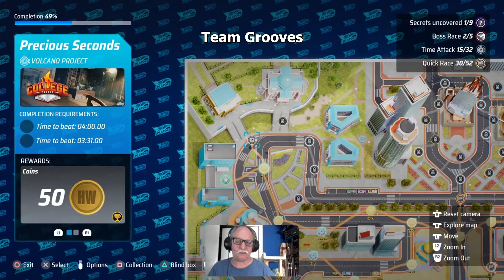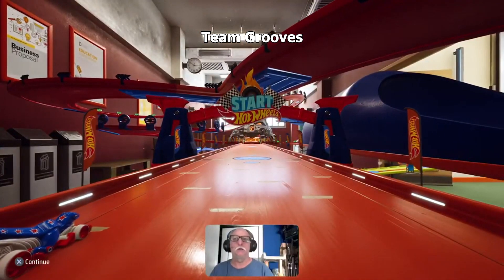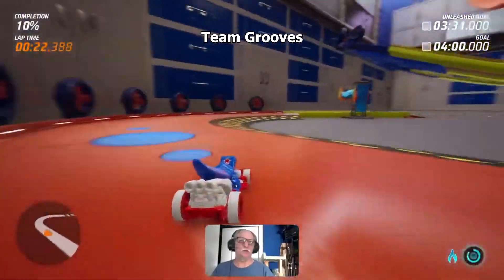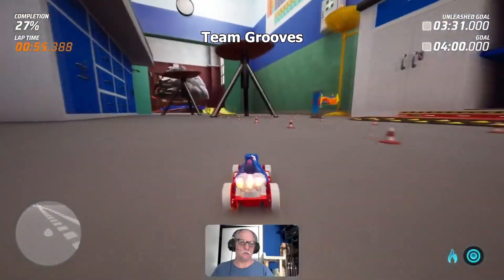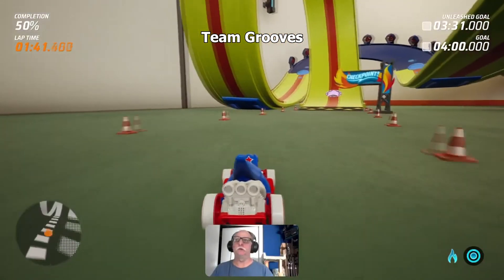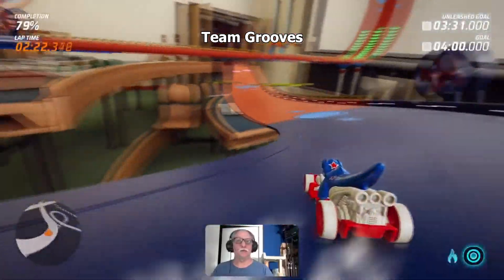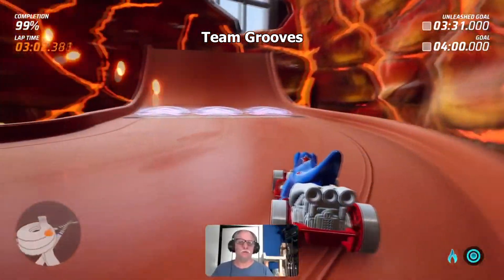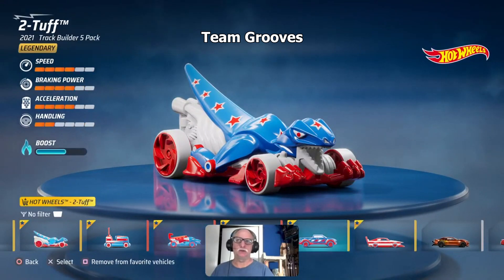48 Precious Seconds "Volcano Project" Time Attack SHORTCUT College Campus track Hot Wheels Unleashed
Do you need help with your Hot Wheels City Rumble walk-thru? I'm using my Team Grooves custom liveries to complete every section!

Note: The two numbers at the beginning of the title are just the order that I completed each section and do not correlate to anything in the game.

Vehicle: Veloci-Racer
Custom livery: Team Grooves 22
Creator: racegrooves

🟣 Discord, "Team Grooves" (inquire for a current link)

►Team Grooves is general gaming content for a general audience
►KAZ from La Puente channel is for general gaming, Teens+

I am on PlayStation (PS5). If you are too you can find my "Team Grooves" custom liveries by searching for "grooves". Note: Other people use the word "grooves" too. Mine will be with my creator names racegrooves, TeamGrooves and KAZfromLaPuente.

XBOX  and the Windows Edition versions of Hot Wheels Unleashed are cross-platform (cross-play) compatible systems (if enabled). The Nintendo Switch, Steam and Epic Games Store versions are not cross-play compatible at this time.

Funk Down (Sting) by MK2